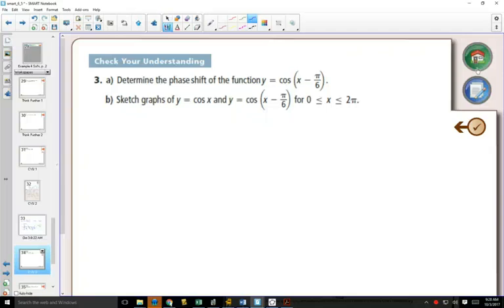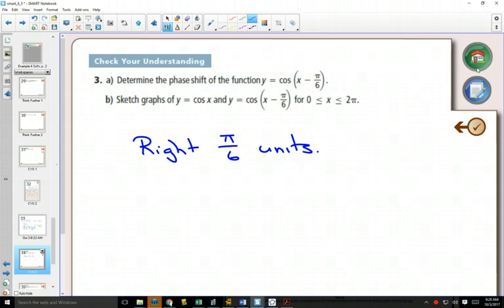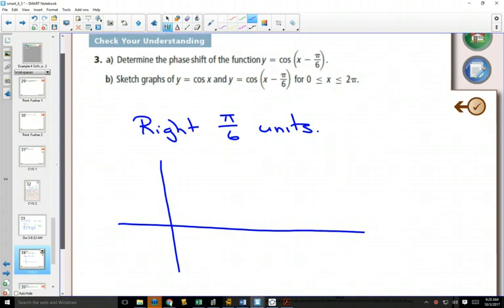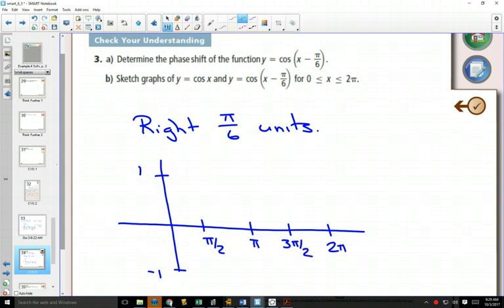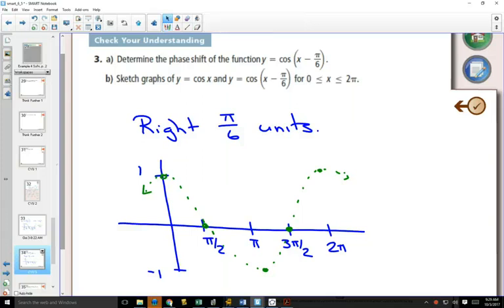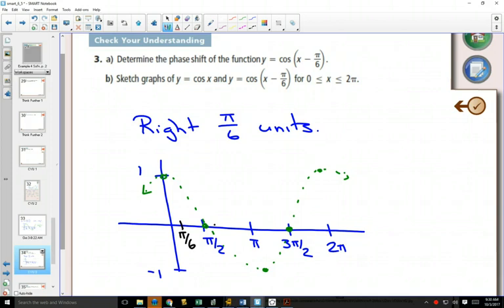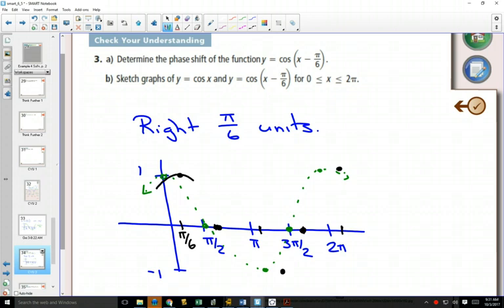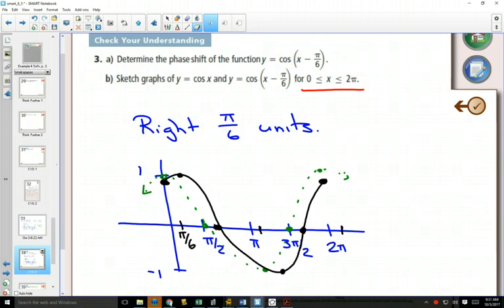40SP 6 5 Example 3